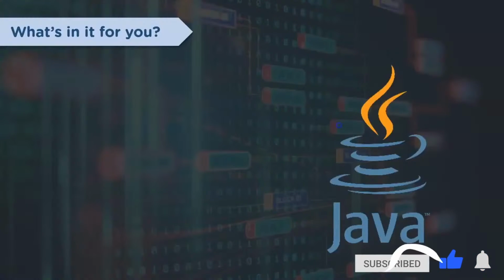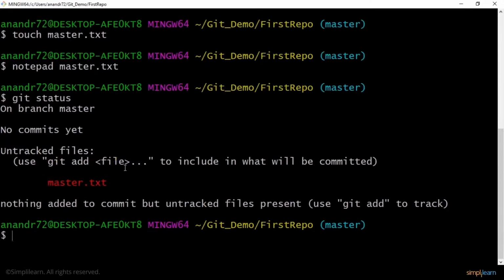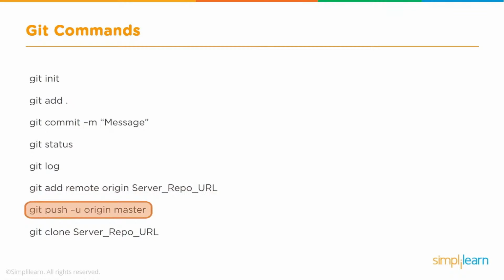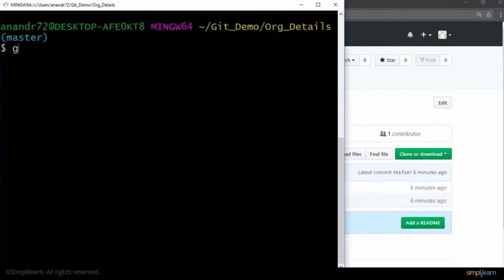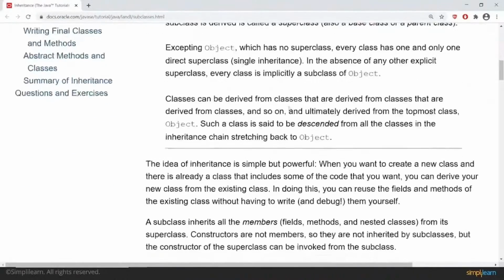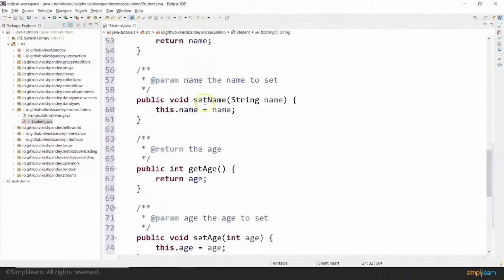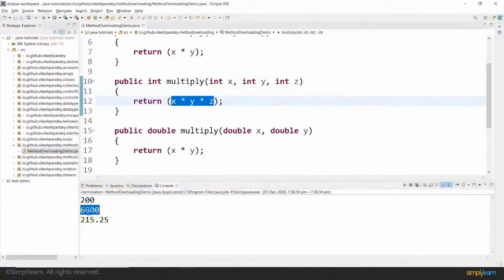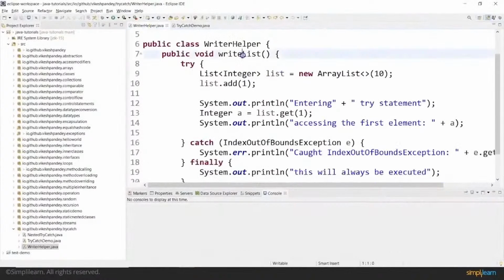Full Stack Java Developer Full Course 2026 | Full Stack Java Developer Tutorial | Simplilearn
This video on 'Full Stack Java Development Course' covers all the important topics such s Git, Core Java, Maven, HTML, Jenkins, CSS, Angular, SQL, MongoDB with hands-on demos.

Git
Core Java
Maven
Jenkins
HTML
CSS
Angular
SQL
MongoDB

Who is a Full-Stack Developer?
Let’s say you’re using your Instagram application. Every time you refresh, new content is loaded on your screen. You can like a picture, add new ones, search for profiles and do so much more. Although it provides a seamless user experience, there’s a lot that goes on in the backend. HTTP requests are made to the Instagram servers to retrieve and load information. This is facilitated with the help of backend frameworks. Typically every application consists of the front-end, the backend, and the database. A Full Stack Developer is associated with the creation of an application from its start to finish. He designs the front-end and the backend of an application while ensuring its efficiency, reliability, and other crucial features.

About Full Stack Java Developer Course:
This Full Stack Java Developer Job Guarantee Program is a comprehensive six-month program, in partnership with HIRIST and HackerEarth, is designed to fast track your career as a Full Stack Developer focusing on industry demand, with a starting salary of up to ₹5 LPA.

About Full Stack Java Developer Course Program Overview:
This Full Stack Java Developer course is designed to give you an essence of front-end, middleware, and back-end Java web developer technologies. You will learn to build an end-to-end application, test and deploy code, store data using MongoDB, and much more.

Key Features of this About Full Stack Java Developer Course:
✅4 industry-aligned capstone projects
✅Lifetimes access to high-quality course content
✅Cohort-based online program structure
✅24x7 online assistance

Skills covered in this About Full Stack Java Developer Course:
✅Agile
✅Java
✅Hibernate and JPA
✅Spring Core 5.0
✅DevOps
✅HTML5 and CSS3
✅AWS
✅JavaScript ES6
✅ServletsSOAP and RESTJSP

How do I become a Full Stack Developer?
In order to become a full-stack developer, you will have a working knowledge of front-end tools, back-end tools, and databases. You will be able to work as part of a Scrum team, following Agile methodologies, building and delivering features.

What are the skills required for Java Full Stack Developer?
A full-stack Java developer is a professional who is skilled in end-to-end software development. So, full-stack Java developers should have front-end development skills (HTML, CSS, Javascript, ReactJS), back-end development skills (Python, Java, Ruby programming, Node.JS) as well as knowledge of databases (writing SQL queries to manipulate data).